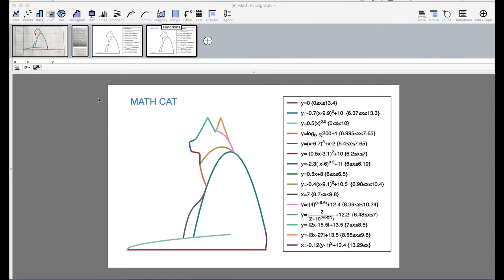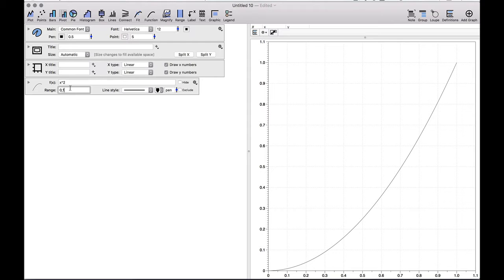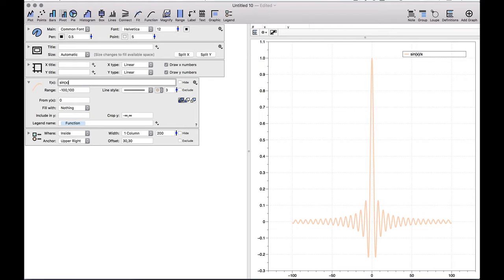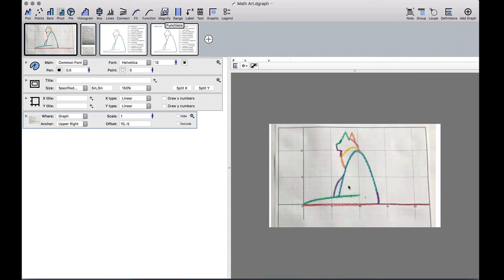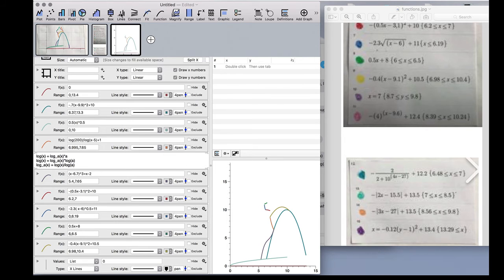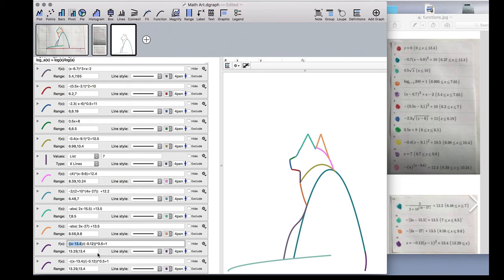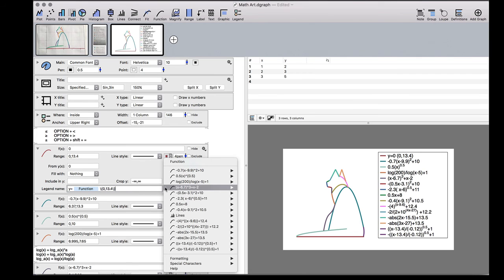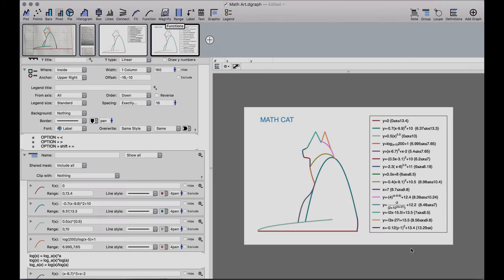Draw functions using DataGraph: The Math Cat example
Created in DataGraph 4.3. Download the project on our Blog. Design by Bridget Buchanan.
0:00 Intro
0:40 Quick demo of the Function command
3:45 Project background
4:46 Adding functions
5:59 Set scales equal
6:18 More functions and Lines command
9:00 Set size and format the legend
11:03 Project complete!